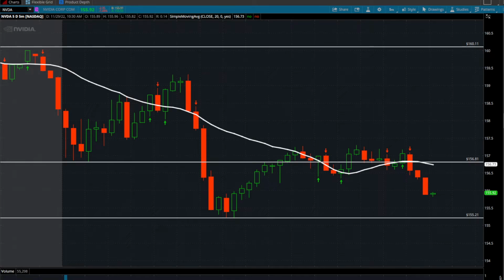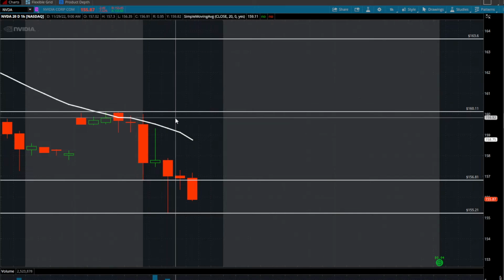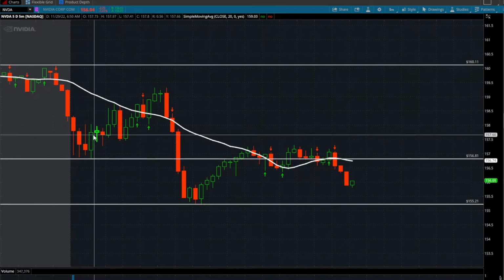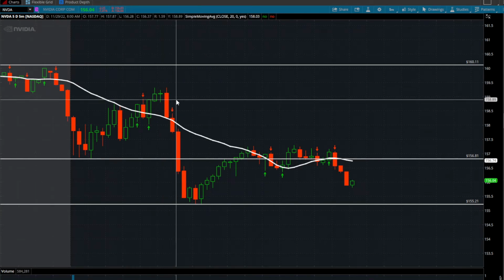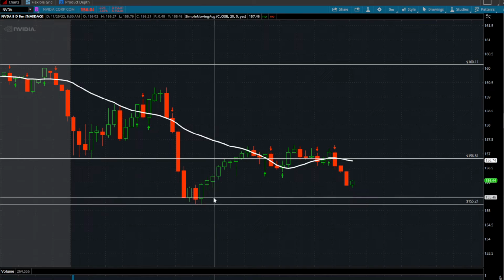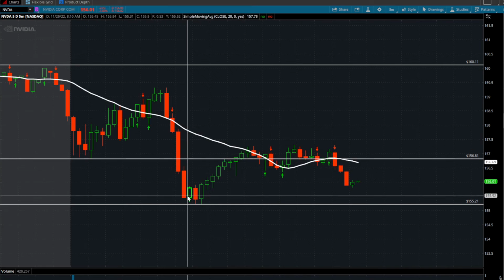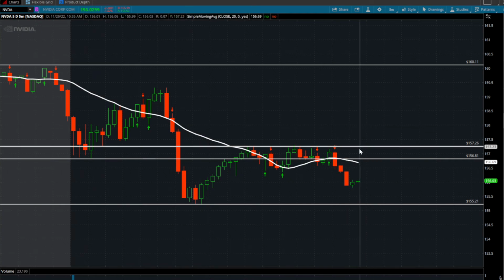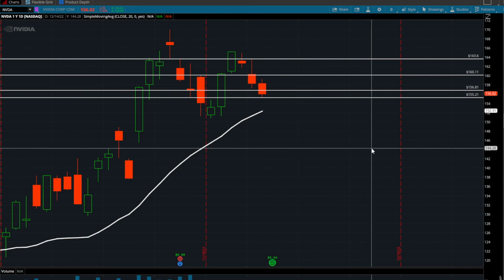HOW TO DAY TRADE OPTIONS WITH SUPPLY AND DEMAND | SCALP LIKE A PRO $NVDA EXAMPLE